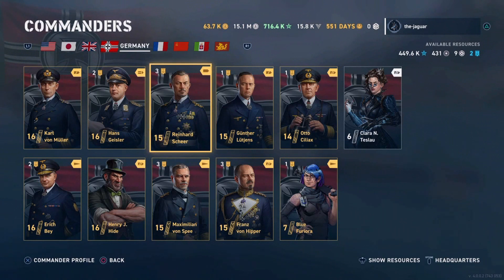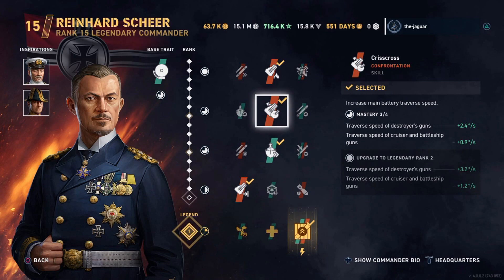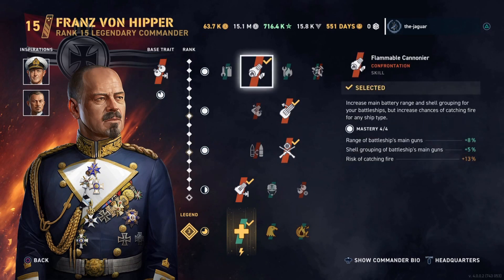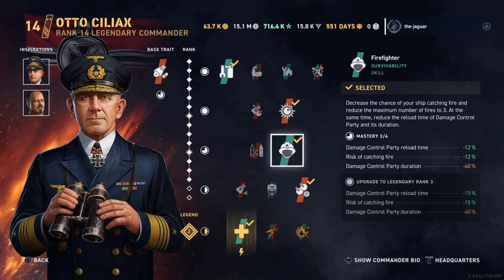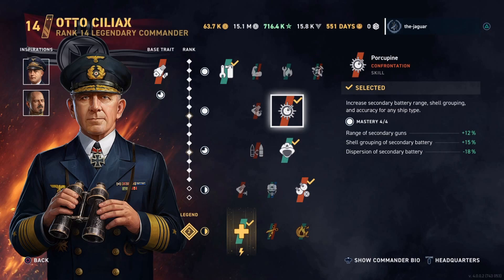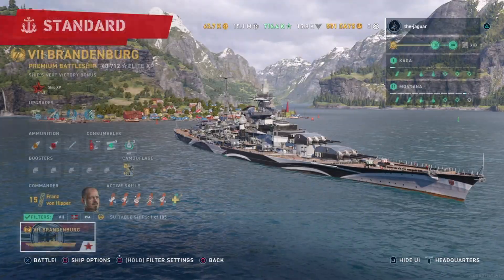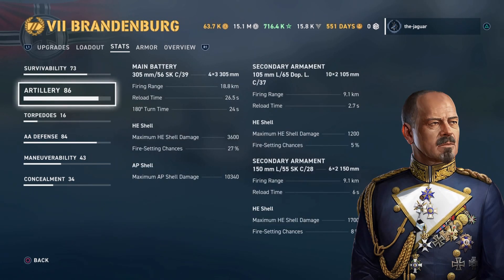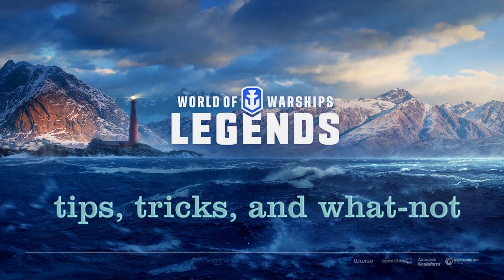German Battleship (BB) Commander Review Guide | World of Warships Legends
With Brandenburg as the reward ship for completing the Pride of Prussia Campaign, there will be a renewed interest in the German battleship commanders. This video looks at 4 German battleship commanders; Sheer, Hipper, Ciliax, and Hide. We review the differences in the 3 historic German Battleship Commanders as well as Henry J Hide - the Halloween Event Commander.

Note: You will see Tesla in the German Commander list but, that commander is not covered as she is not ranked past Rank 6 and is not currently being used.